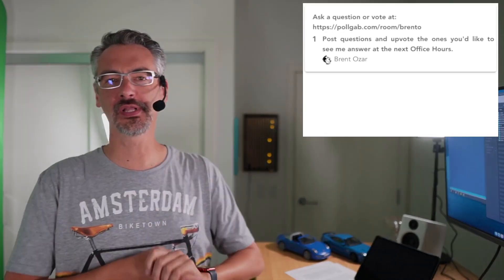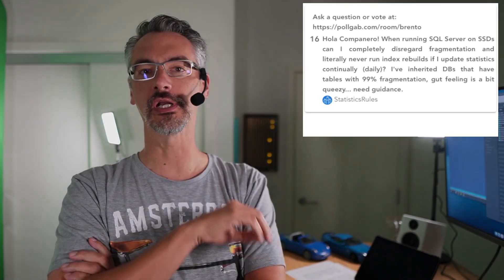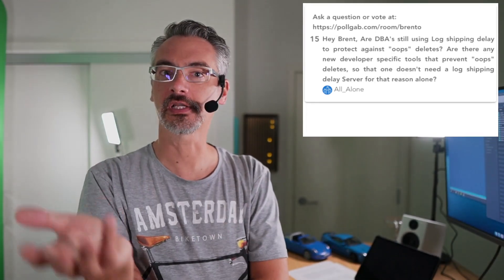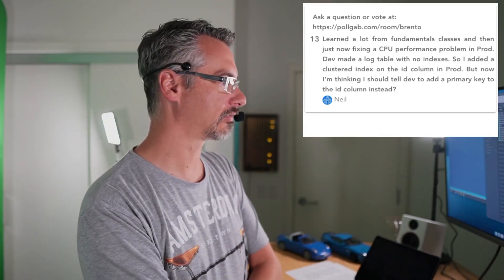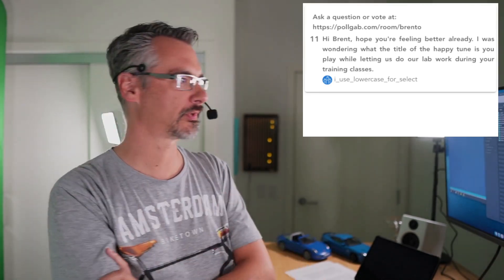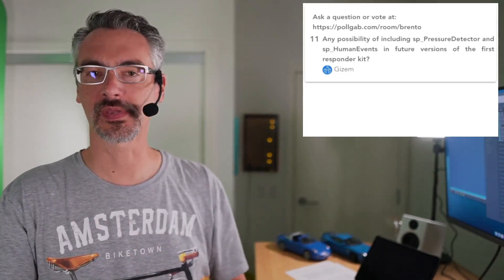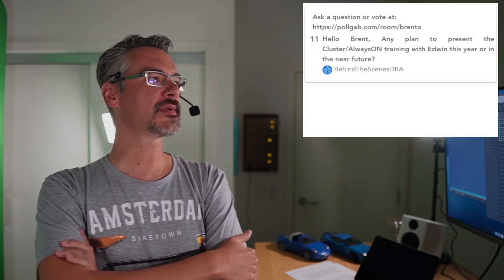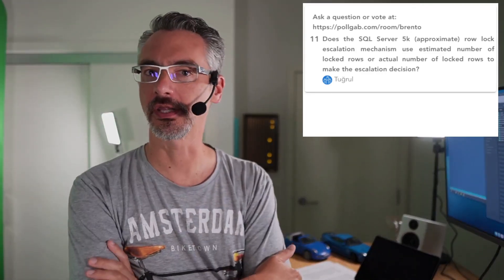Office Hours Speed Round: SQL Server Q&A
and I picked the fastest ones to answer. Here's what we covered

00:00 Introductions
00:16 Disgruntled App Developer: Hi Brent a friend was recently reprimanded for running a trace in production. The rationale was perf impact and other 'potential issues' that weren't forthcoming. Any thoughts on why traces have an impact on perf, when that impact becomes a problem and any other potential issues?
00:59 Krishna: What are the top issues you see with SQL Filestream?
01:48 Dwight: Hi Brent, any recommendations for where / where not to place masterdb?
02:09 StatisticsRules: Hola Companero! When running SQL Server on SSDs can I completely disregard fragmentation and literally never run index rebuilds if I update statistics continually (daily)? I've inherited DBs that have tables with 99% fragmentation, gut feeling is a bit queezy... need guidance.
02:25 Isaac Wahnon: Have you had experience with SQL installations on Nutanix virtualization? Especially high end systems, in your opinion is there an upper limit for SQL in a virtual environment?
03:27 Lucas: Hi Brent, what are your thoughts on the Microsoft Defender for SQL offering?
03:40 All_Alone: Hey Brent, Are DBA's still using Log shipping delay to protect against "oops" deletes? Are there any new developer specific tools that prevent "oops" deletes, so that one doesn't need a log shipping delay Server for that reason alone?
04:33 James: Hi Brent, is there any commercial training available for sp_HumanEvents?
04:55 Frito Bandito: Hi Brent, do you know of a good way to overcome the TSQL batch size limit of 65,536 bytes? Trying to update several columns in a single record but wary of hitting the batch size limit.
05:20 Louie De Palma: Is SQL in place upgrade (2016 to 2019) acceptable / low risk if the server is virtual and has a snapshot backup of all the DBs?
06:02 Neil: Learned a lot from fundamentals classes and then just now fixing a CPU performance problem in Prod. Dev made a log table with no indexes. So I added a clustered index on the id column in Prod. But now I'm thinking I should tell dev to add a primary key to the id column instead?
06:37 Rick: Hi Brent, what are the top SQL Server NUMA related issues you run into with clients?
07:29 i_use_lowercase_for_select: Hi Brent, hope you're feeling better already. I was wondering what the title of the happy tune is you play while letting us do our lab work during your training classes.
08:30 Ferris B: When you were a DBA, did you keep any kind of journal / documentation to show management that you are actually doing work despite a smooth running system?
09:50 The last Bothan: What is the oldest SQL server version you have parachuted in and worked on?
10:25 Gizem: Any possibility of including sp_PressureDetector and sp_HumanEvents in future versions of the first responder kit?
11:06 Malik: Hi Brent, what are your thoughts about Query Store being enabled by default in SQL Server 2022? Is this safe?
12:28 Malik: Hi Brent, what is your opinion of the new SQL Server ledger functionality in SQL Server 2022?
13:22 BehindTheScenesDBA: Hello Brent, Any plan to present the Cluster/AlwaysON training with Edwin this year or in the near future?
13:52 Özlem: Should new new non-clustered indexes be created during business hours or strictly after hours? Any risks here?
14:46 Tuğrul: Does the SQL Server 5k (approximate) row lock escalation mechanism use estimated number of locked rows or actual number of locked rows to make the escalation decision?